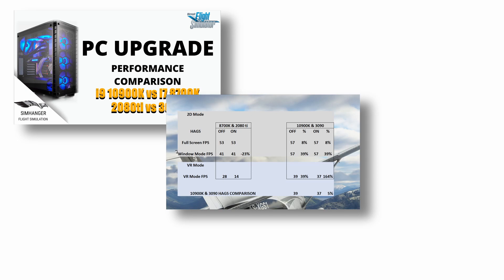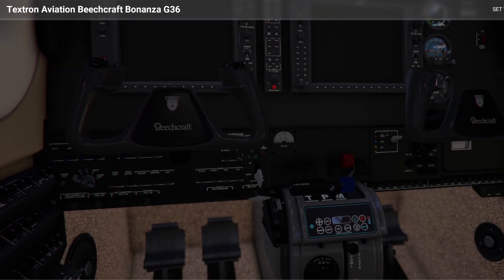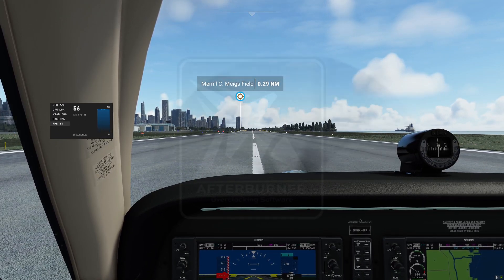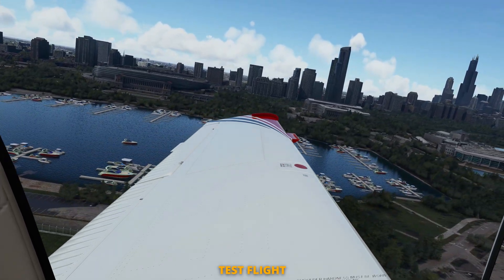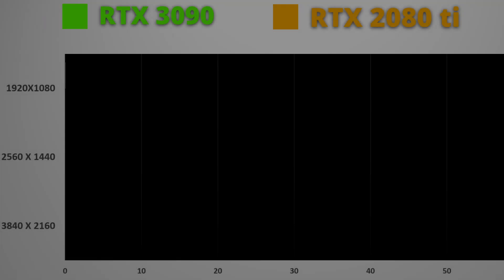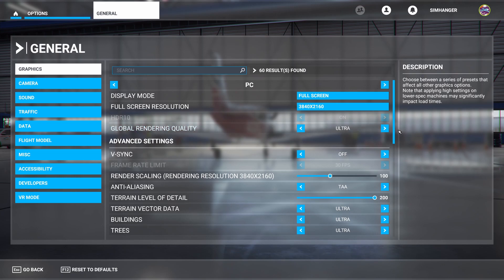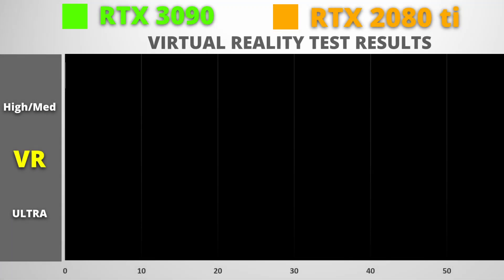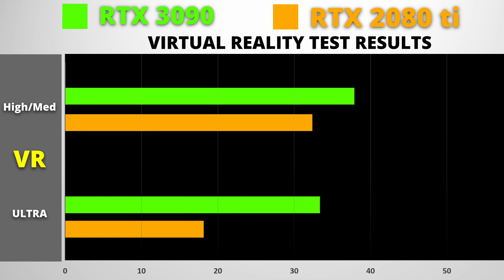Microsoft Flight Simulator | RTX 3090 Benchmarked in VR & 2D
How good is the RTX 3090 graphic card using high-end settings in Microsoft Flight Simulator? Both the RTX 2080 Ti and RTX 3090 are tested at High and Ultra settings to see how they perform. We also look at HAGS setting for both 30 series and 20 series graphic cards

TIME STAMPS
00:00 Introduction
01:26 Test Conditions
07:04 Test1 2D High
09:41 Test2 2D Ultra
11:49 Test3 VR
14:01 HAGS